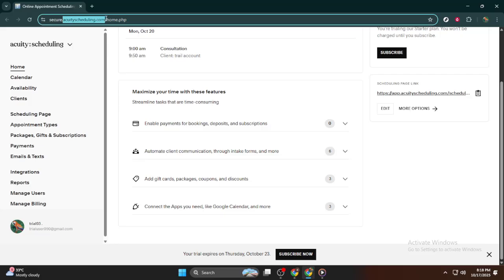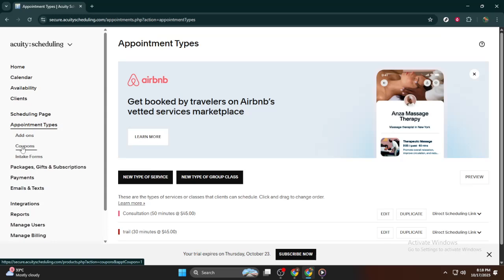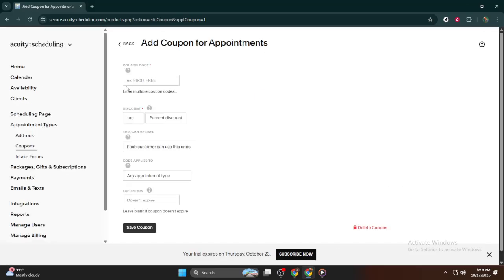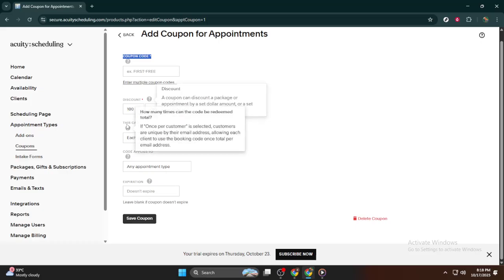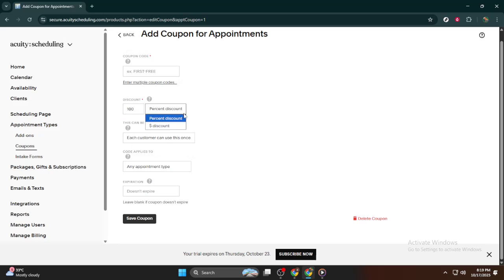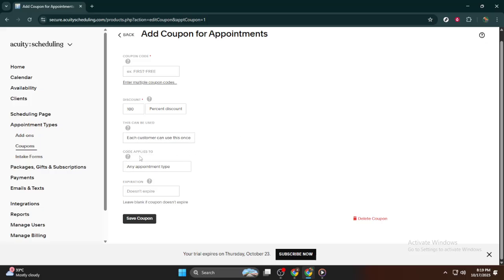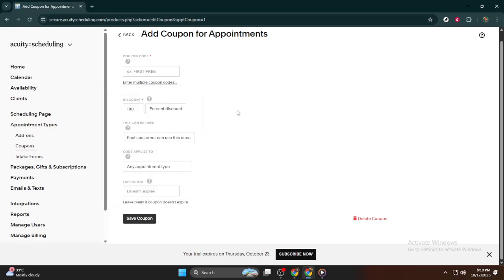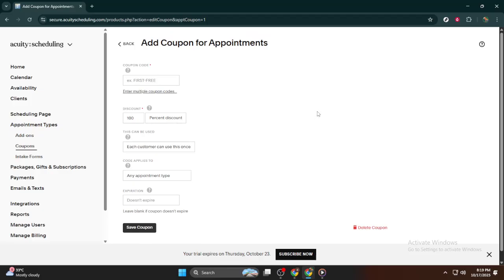How To Make Discount Code On Acuity Scheduling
In this **2025 step-by-step tutorial**, you’ll learn **how to make a discount code on Acuity Scheduling** to offer special promotions, sales, or client rewards. This guide walks you through how to **create, customize, and apply discount codes** that clients can use during checkout for your services or appointments.

Perfect for **coaches, salons, fitness professionals, and small business owners**, this tutorial helps you **boost bookings, reward loyal clients, and attract new customers** using Acuity’s built-in discount feature. You’ll also learn how to **set expiration dates, limit usage, and track discounts** directly from your Acuity dashboard.